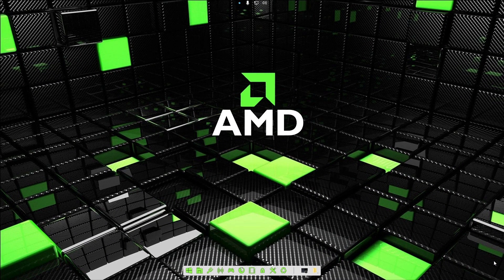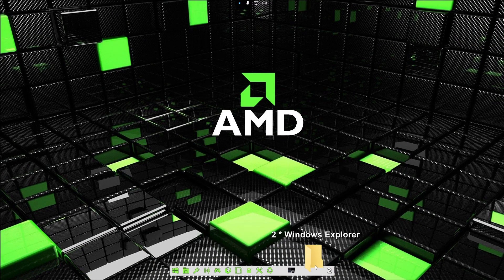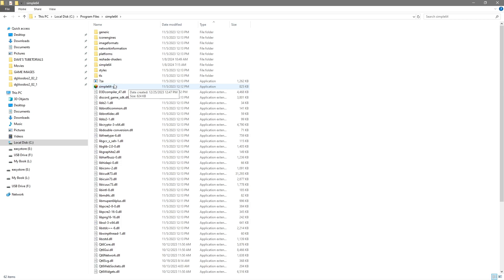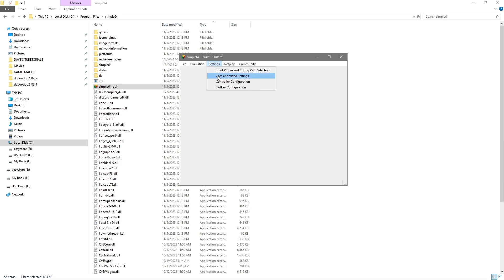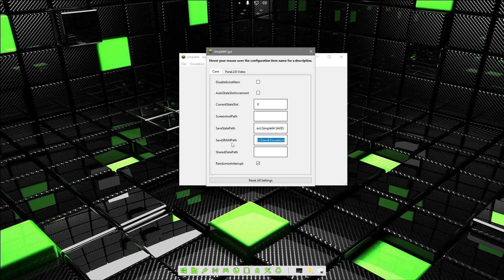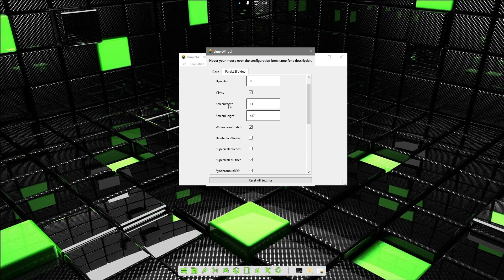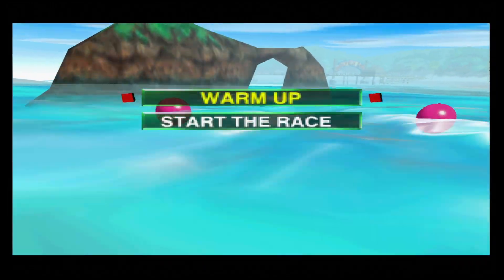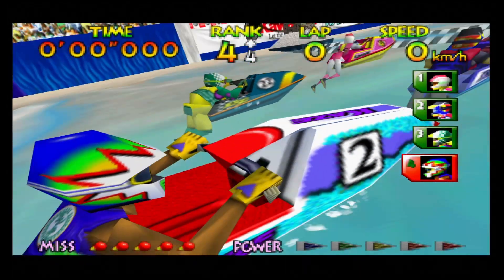Easy Setup for Simple 64 Emulator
Quick setup and instructions on how to change save game directory.